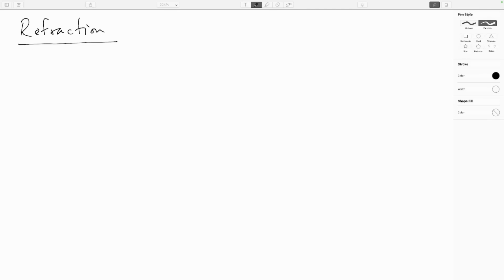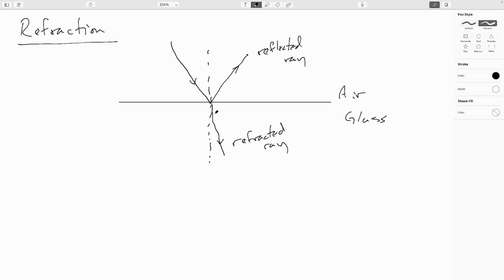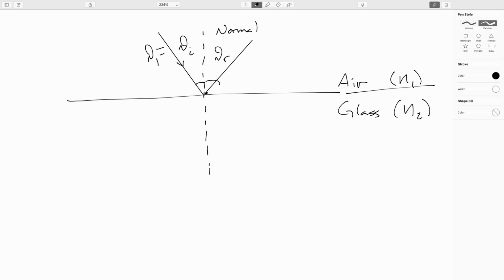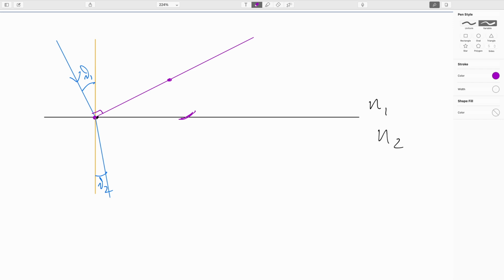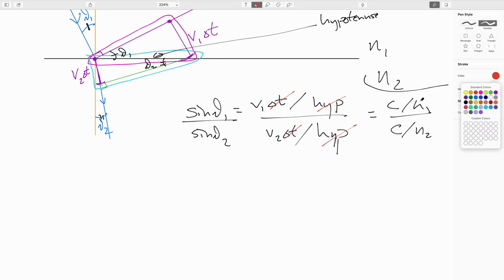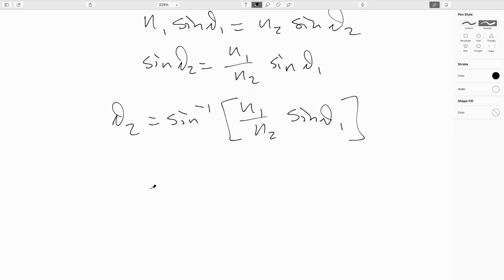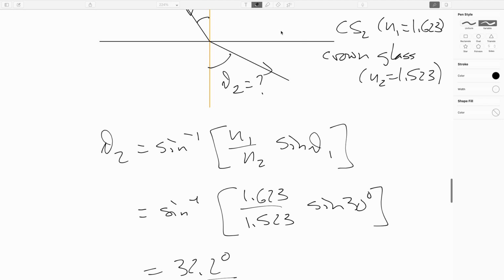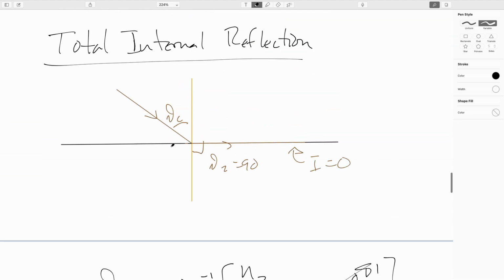03.2: Ray Optics-Refraction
We use Huygens' Principle to obtain Snell's Law for refraction and discuss some applications.